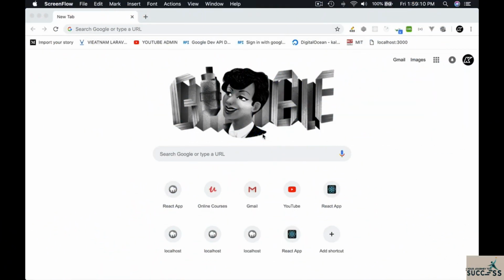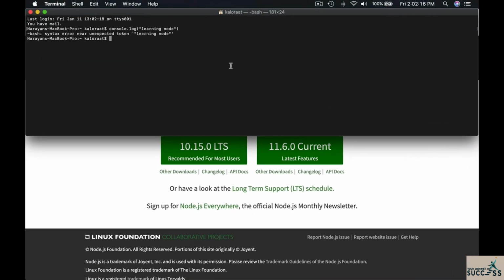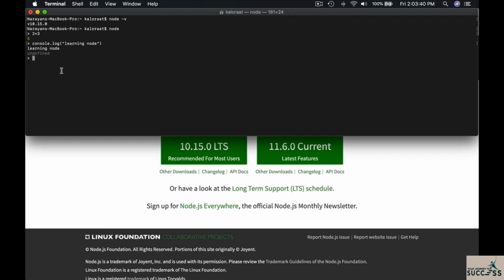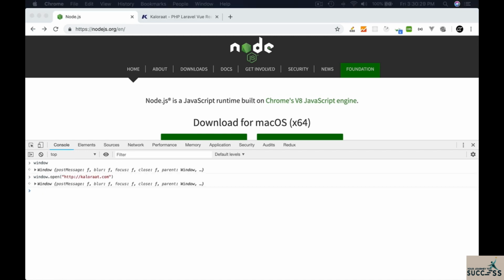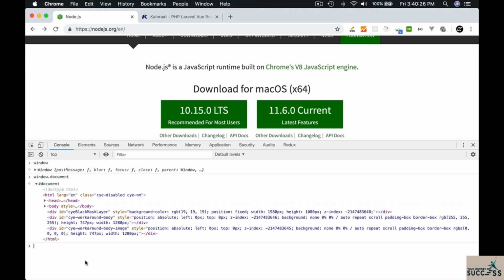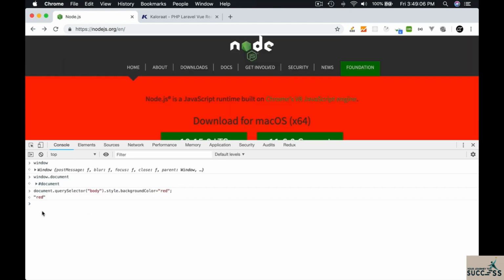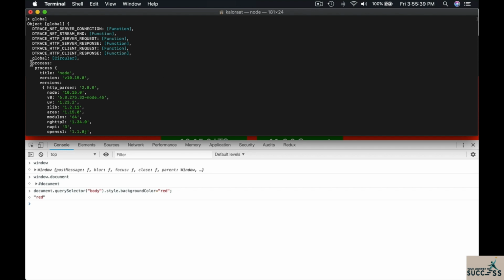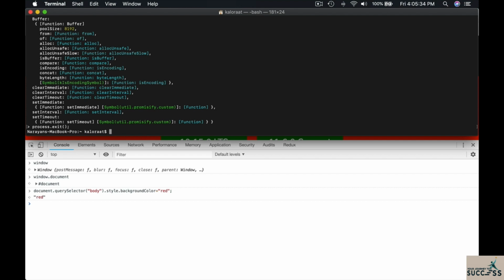Section 1| Installation Node JS | Node JS API Development For Beginners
Welcome to learn Node JS API development for absolute beginners. In this course you will learn the core fundamentals of Node JS so that you can start building API using Node JS.
In this course, you will learn Modern JavaScript, Node JS event loop, Asynchronous programming, using node modules, npm modules and creating your own modules, creating server, connect to database and sending json responses.

So if you are ready to learn Node JS, which is one of the most exciting technology of recent time, please enroll into this course.

Learn Node JS Fundamentals
Learn Modern JavaScript
Basic knowledge of JavaScript or any other Programming Language
Who this course is for:
Anyone who wants to learn Node JS
Anyone who wants to learn Node JS API Development

Node uses an event-driven, non-blocking I/O model, which makes it fast and lightweight. This programming model is one of the main reasons why Node has become so popular. Node is best suited for building software and applications that require real-time, synchronous interactions such as chat apps and websites.
Allows you to build powerful applications without complex code. Node JS is known for building high-performing applications. Having the knowledge of the programming language gives you the ability to learn and unveil new opportunities as you get the power to build extraordinary applications.